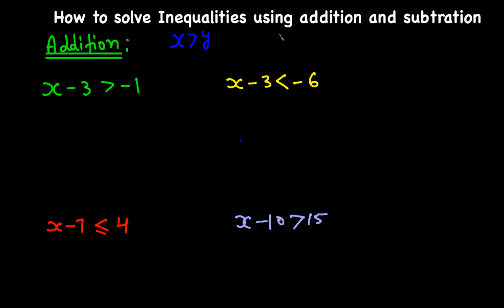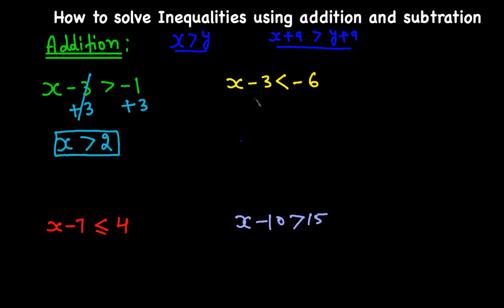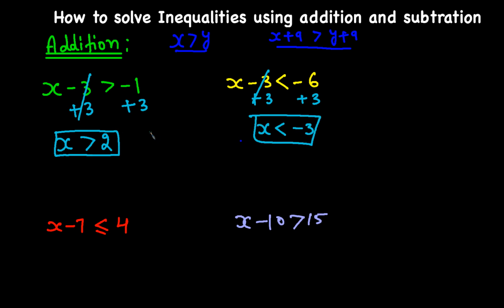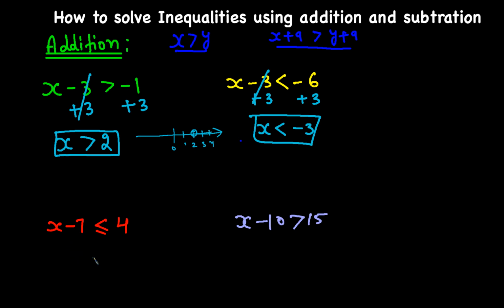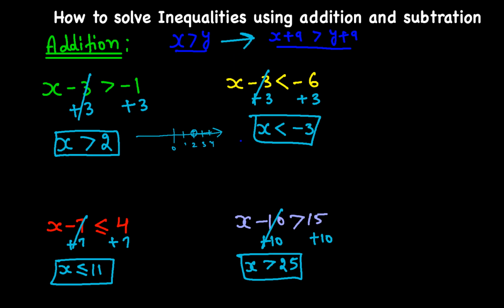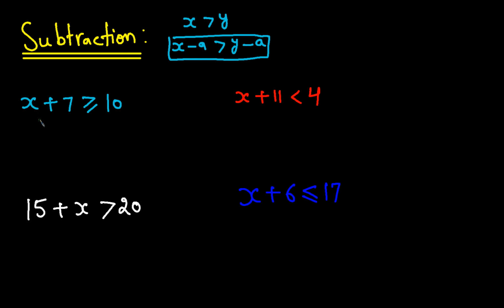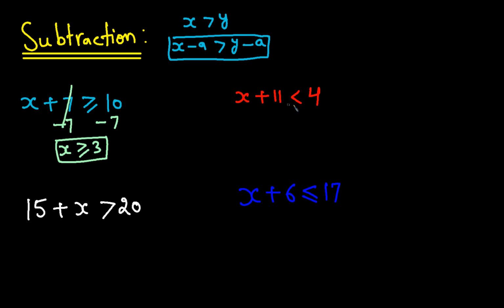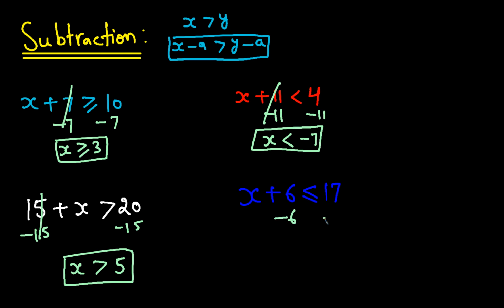How to solve Inequalities using addition and subtraction